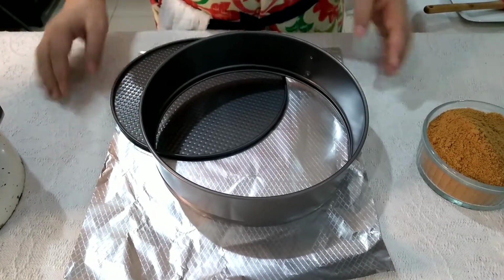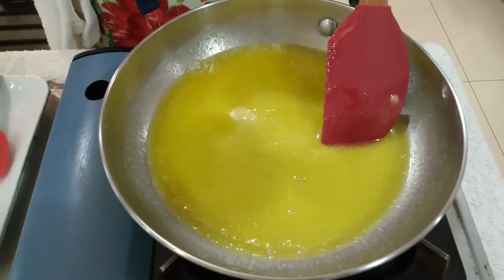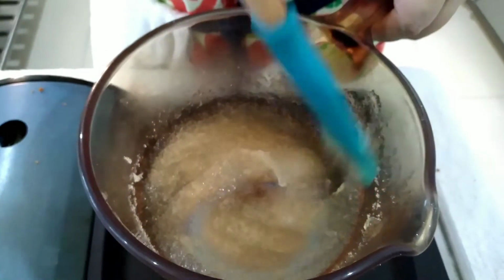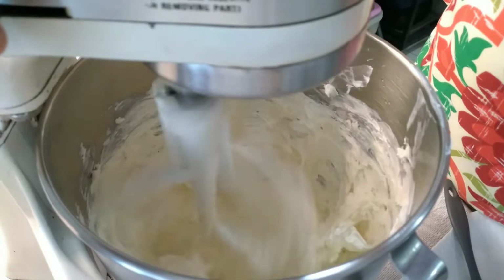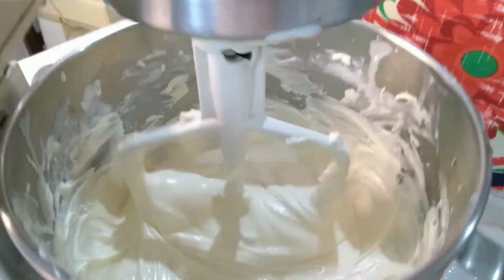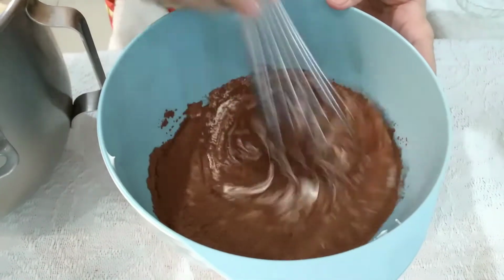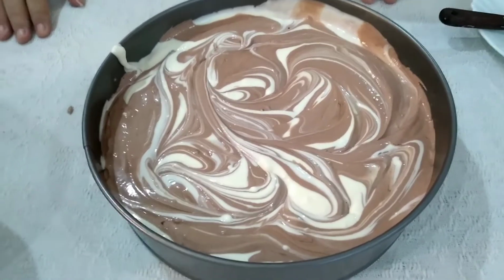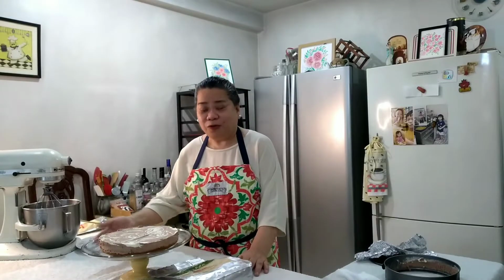Episode 14 - CHOCOLATE SWIRL CHEESECAKE